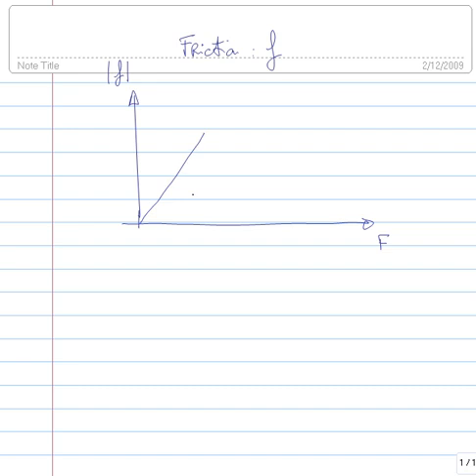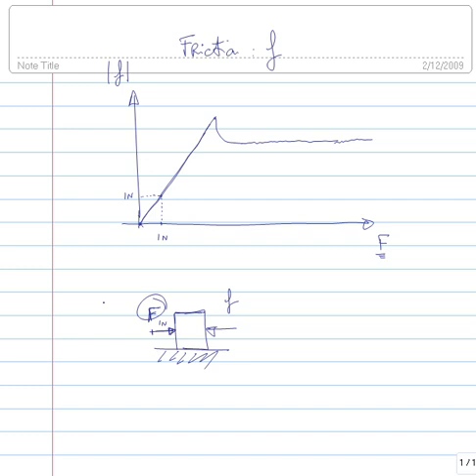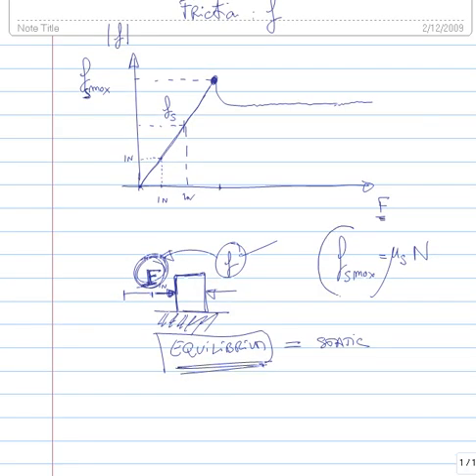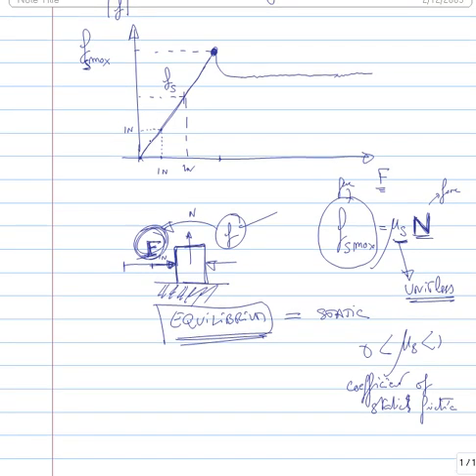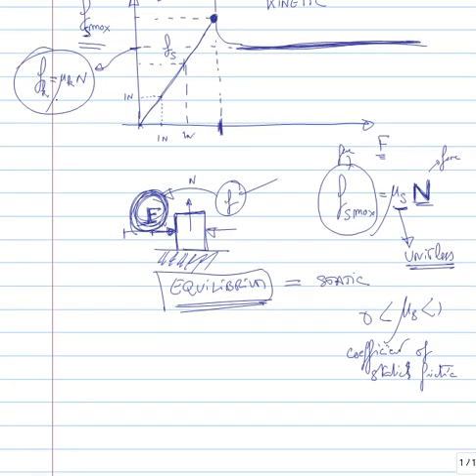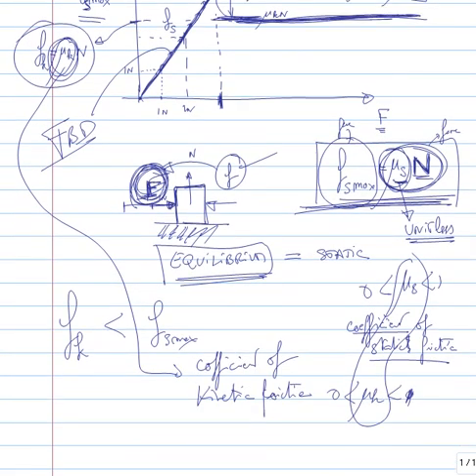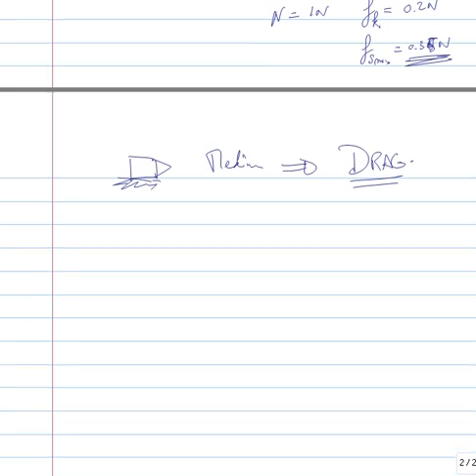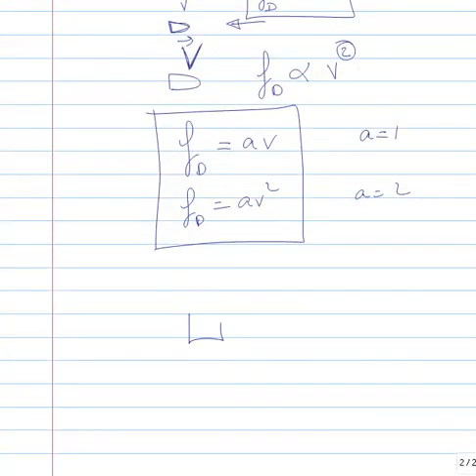friction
friction physics